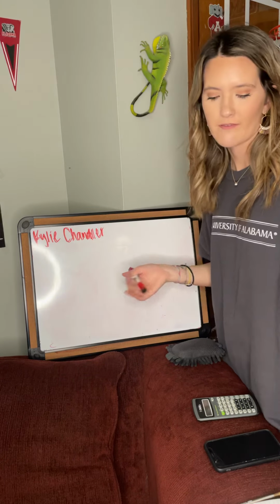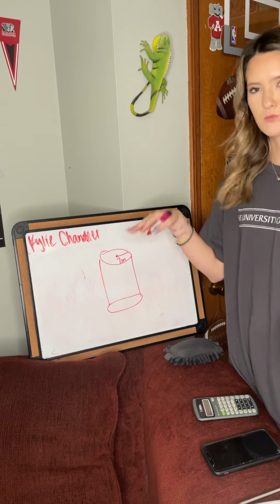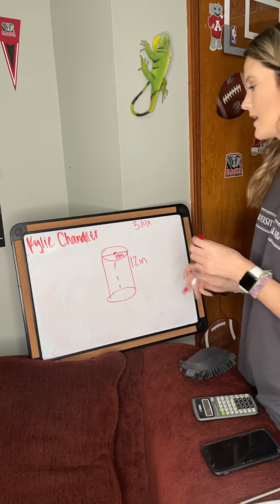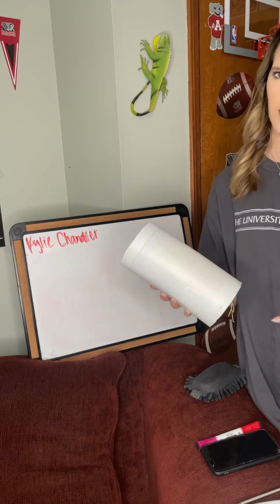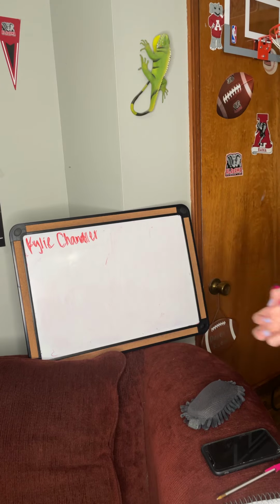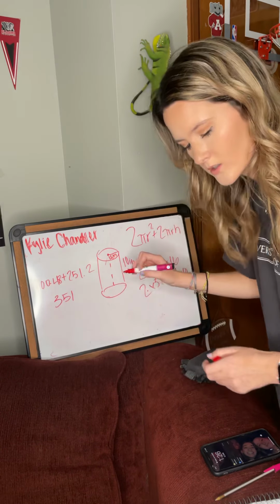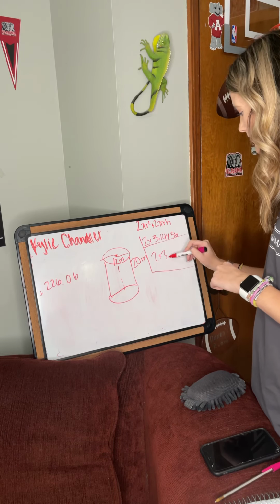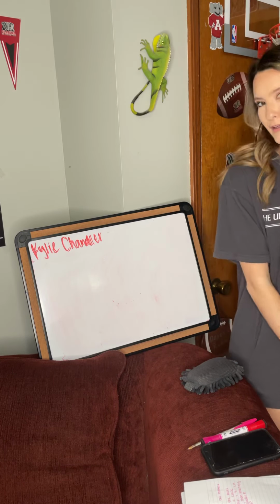Math Final Project